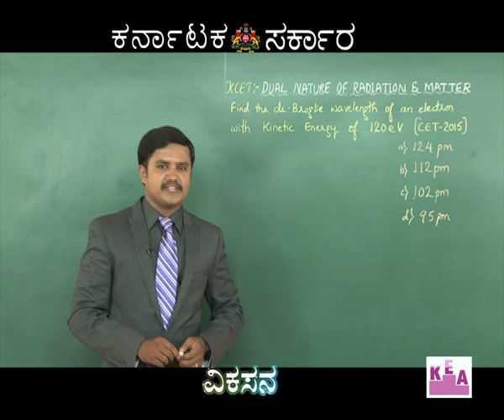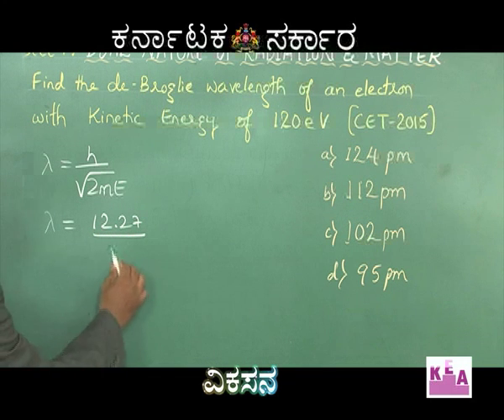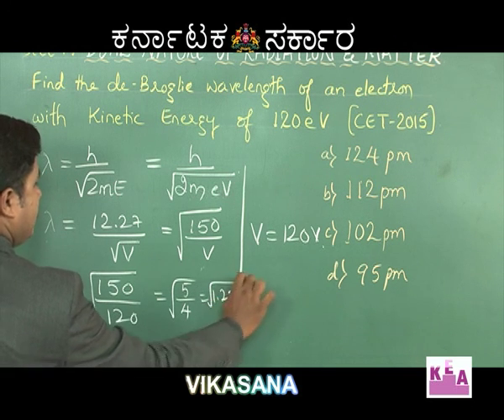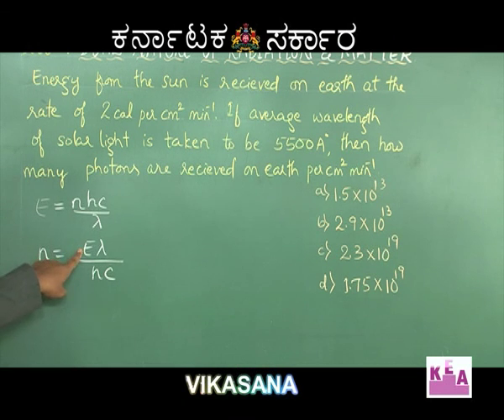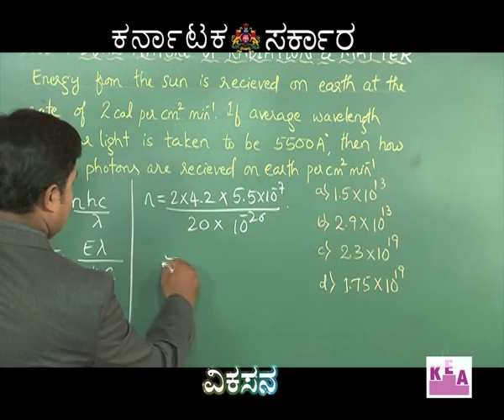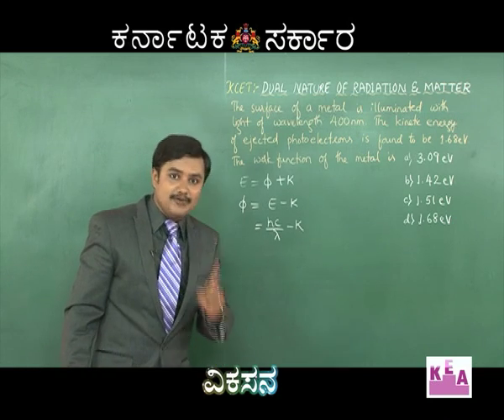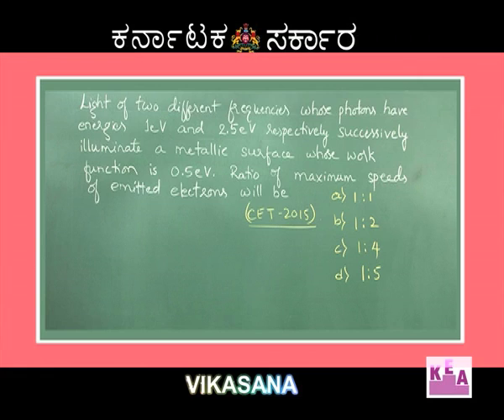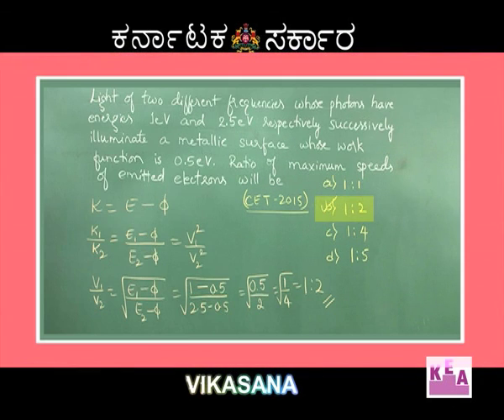vikasana 02/5/2016 episode 57 PART 2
WAVES & DUAL NATURE OF MATTER